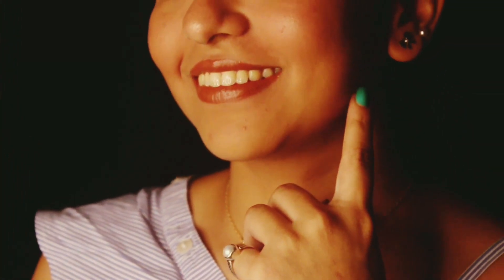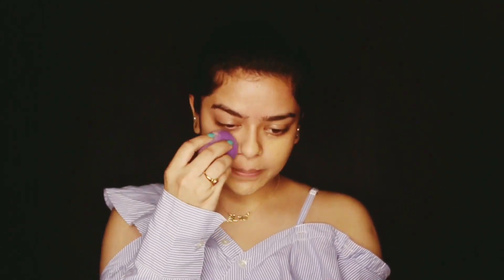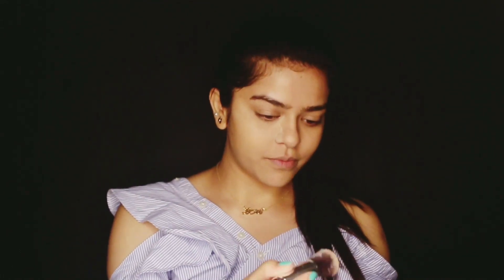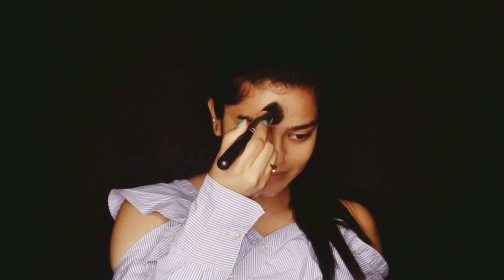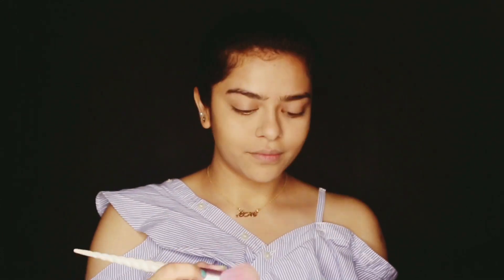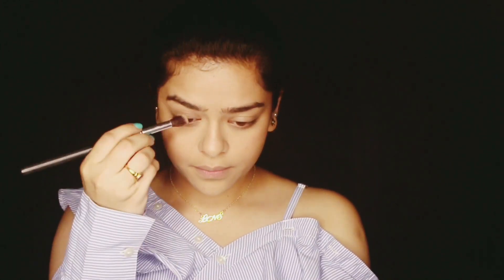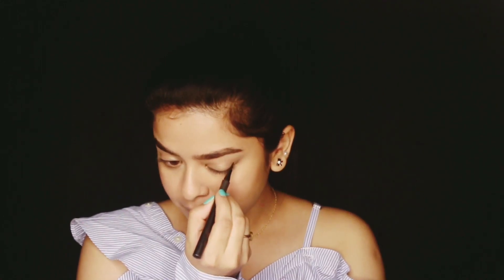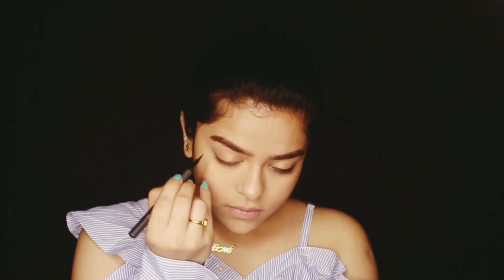Office makeup look | One brand tutorial | sugar cosmetics | Roshni Naik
Hey guys !
So here I created this office makeup look . You can create this look very easily . I have used all the products from Sugar cosmetics . I hope you guys enjoy the video .

Products used

1 BB cream
2 all set to go translucent powder
3 contour de force pallete
4 brow definer
5 black liner
6 nude lipstick

Roshni Naik